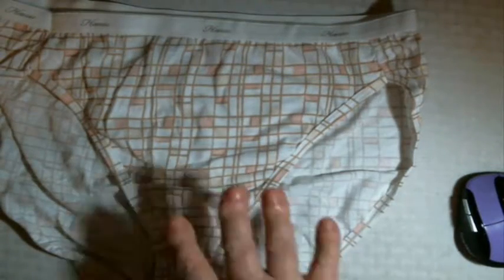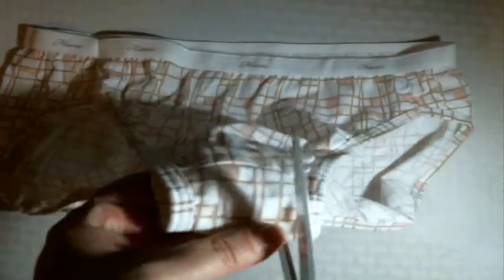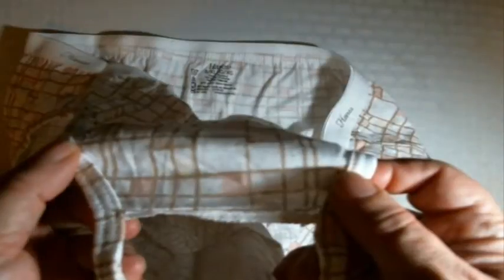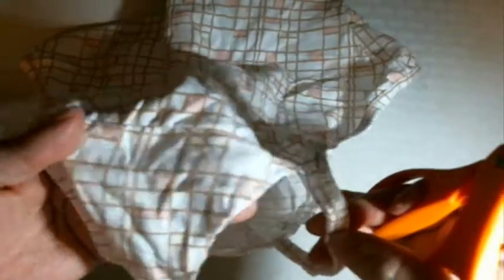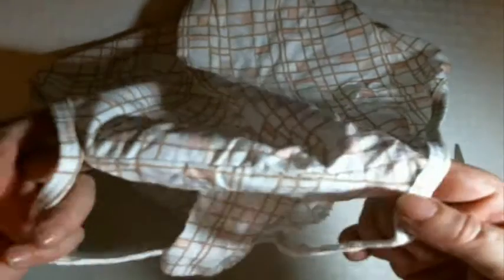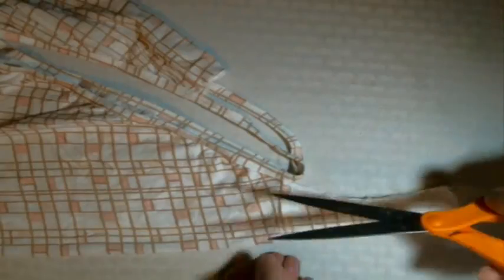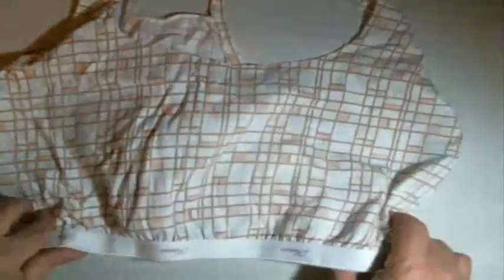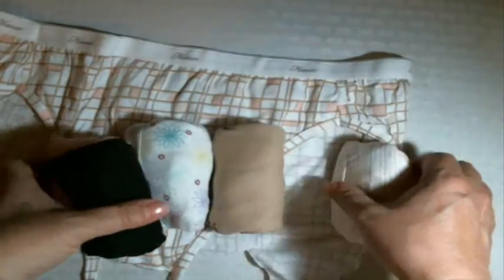Panty to Bra conversion!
You have probably seen the redneck way of turning men's briefs into a woman's sports bra. This is the same idea, except that the result is pretty and wearable and economical.  You must start with a high cut brief type panty. Anything that is not a brief will not be long enough to stay down below your chest. Generally you will need a larger size panty than you wear.